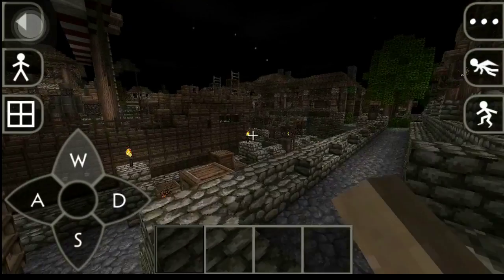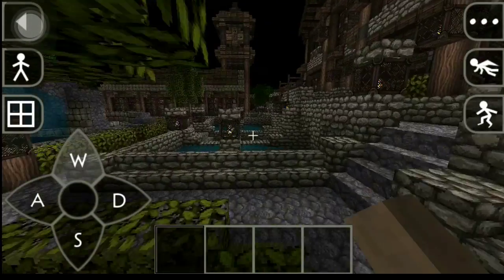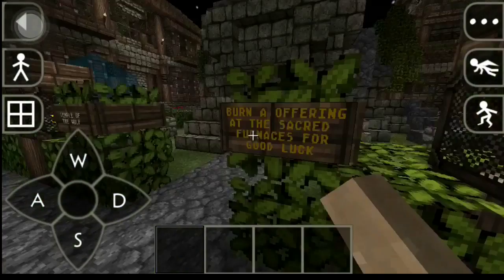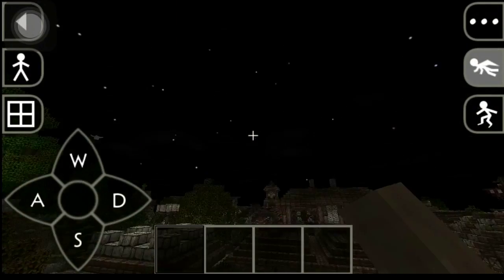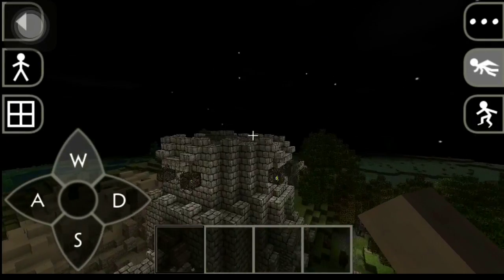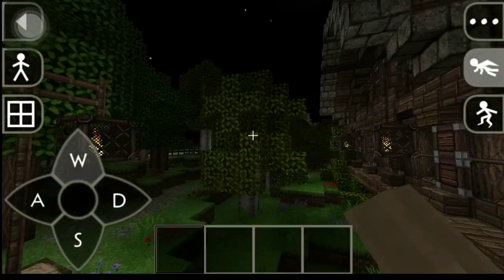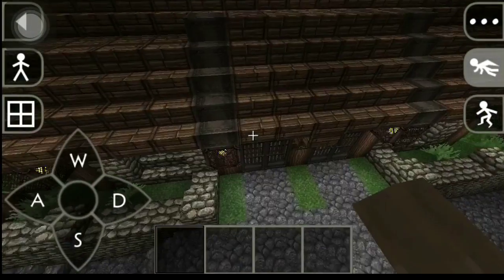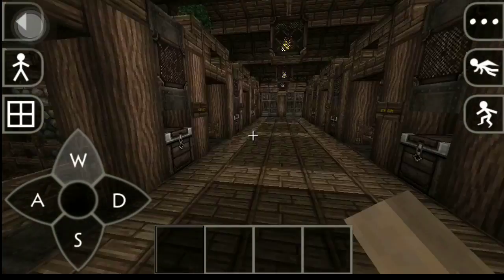Medieval Adventure Map Review ( Survivalcraft )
Welcome to Secret Lair 3

This map was created by Darksider, and can be found in the survivalcraft forums